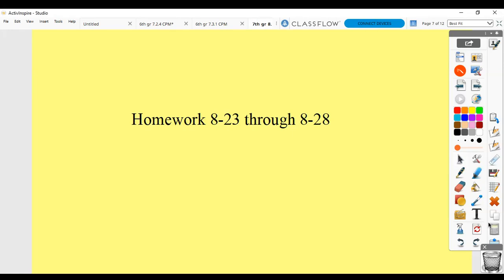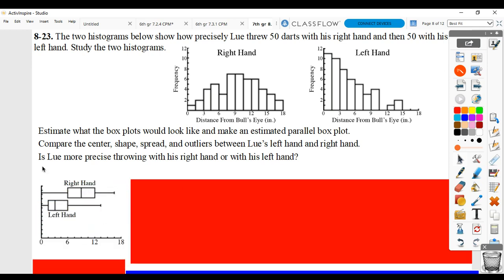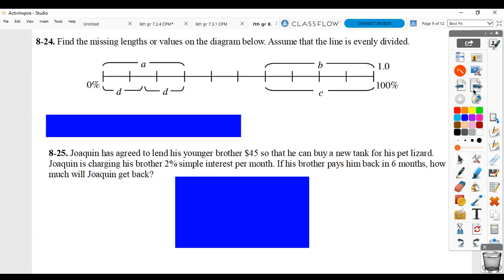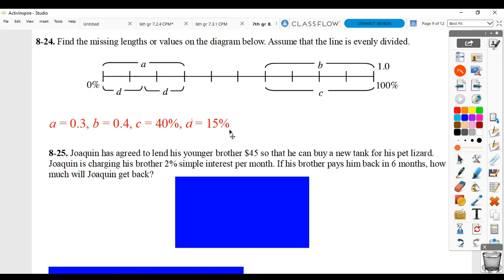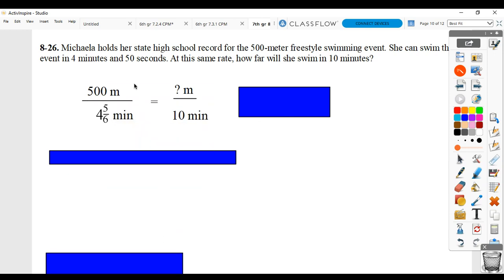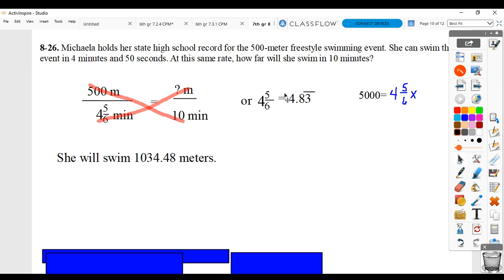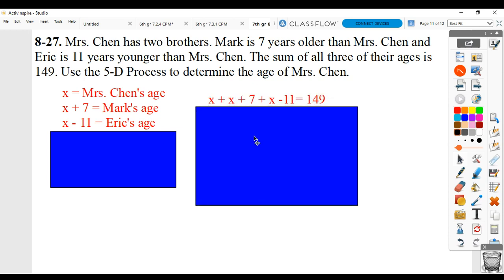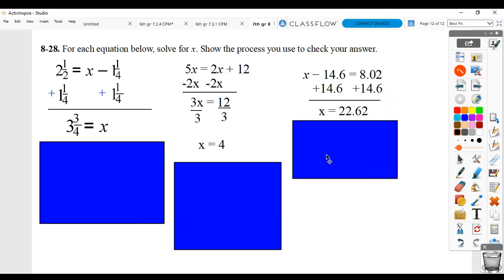7th gr 8.1.2 HW Correction video (Core Connections 2)